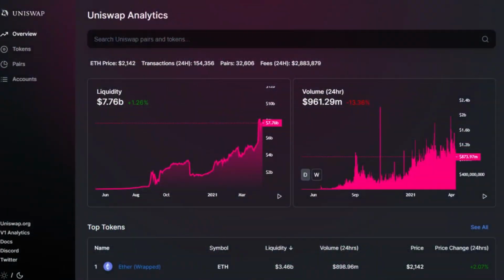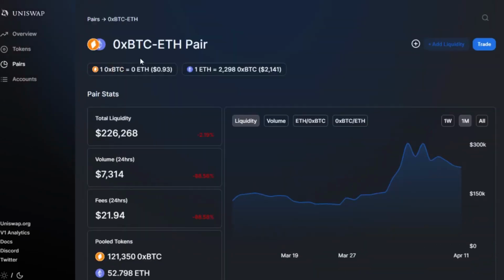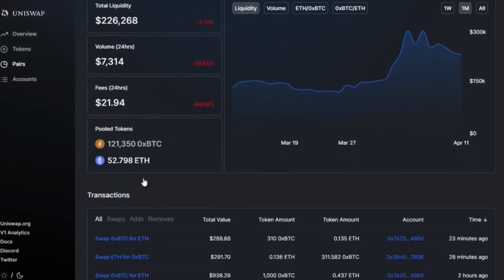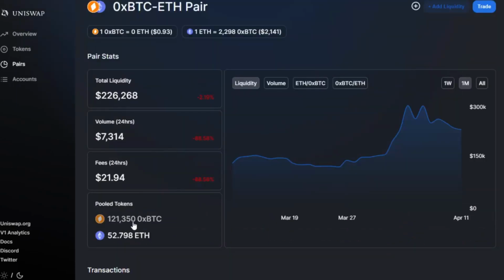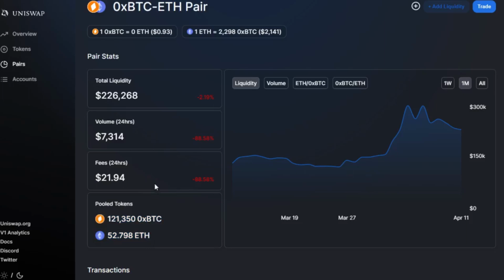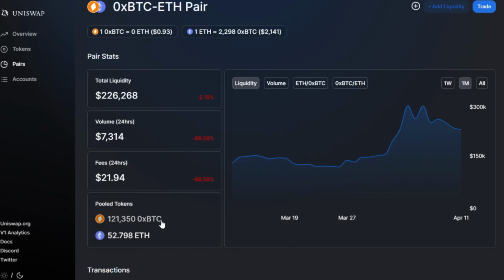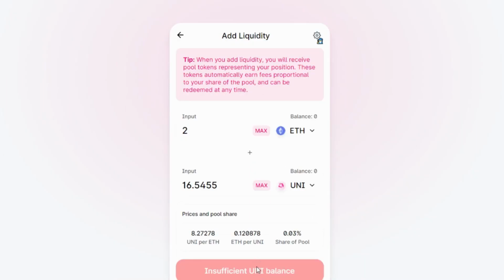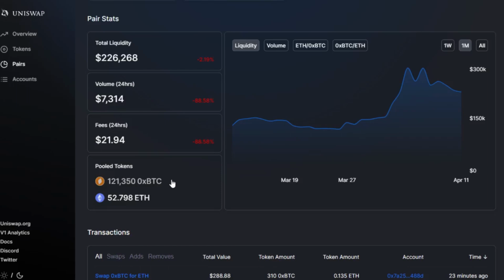Ep3. Uniswap DEX in 3 Minutes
How to use the Uniswap Decentralized Exchange.  Pooling and Swapping.